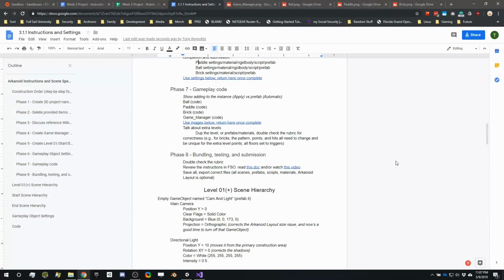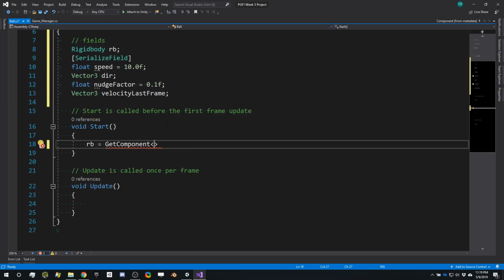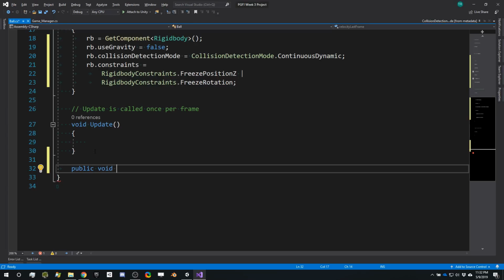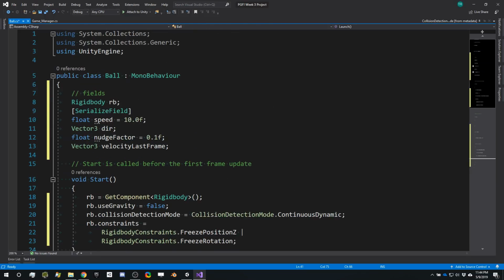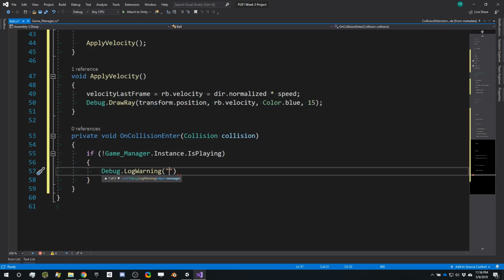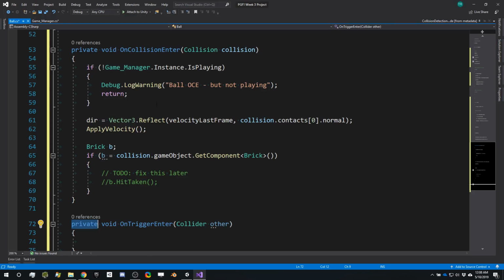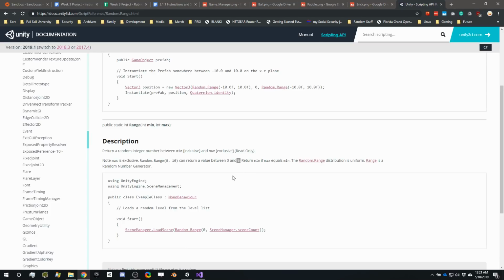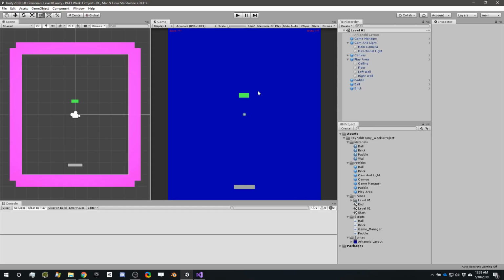Day 7/8/9 - Week 3 Project Template - Part 8